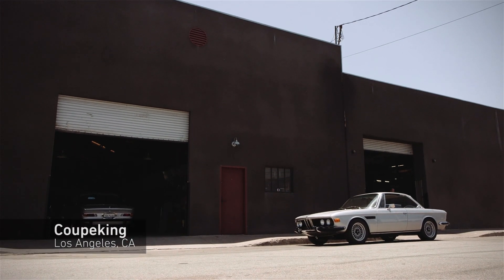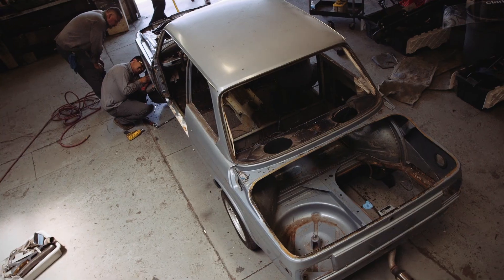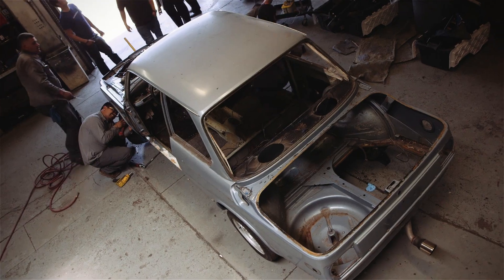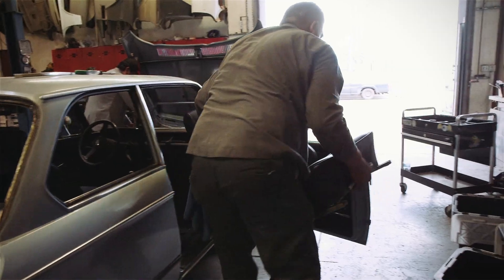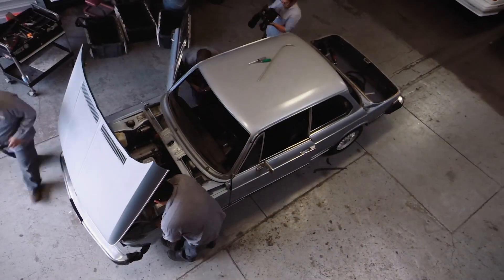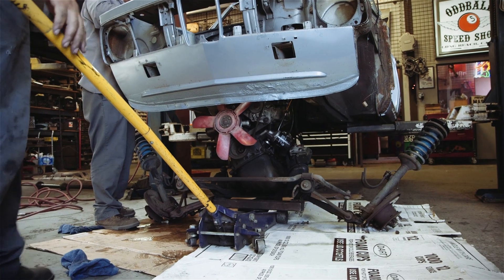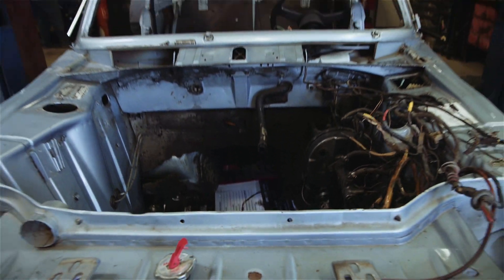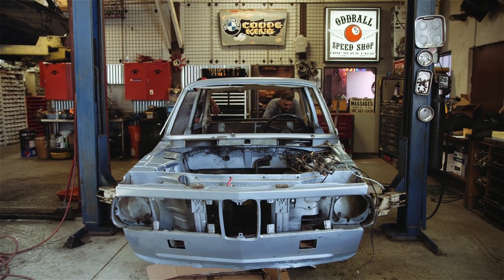BMW 2002 Teardown with Coupeking and Clarion Builds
Watch as we complete the first ever Clarion Builds Teardown! Our '74 BMW 2002 is now a shell of its former self... thanks to the work done at the Coupeking LA Harbor Shop! Now the fun begins as we begin to really involve all of our partners and fans in putting this BMW 2002 back together!